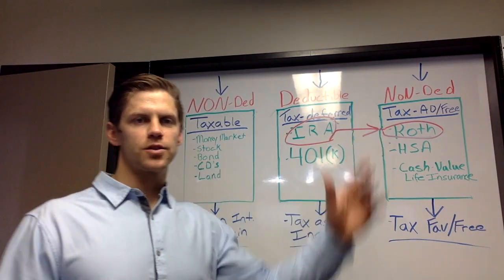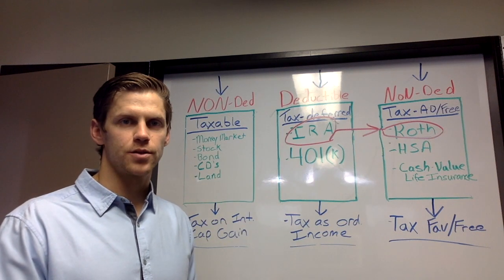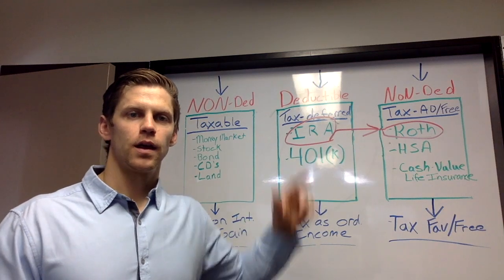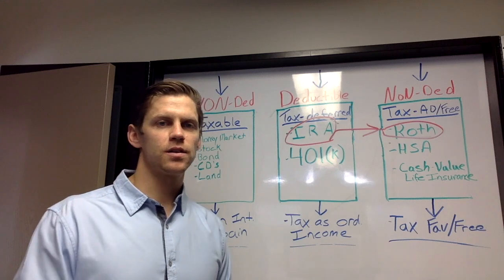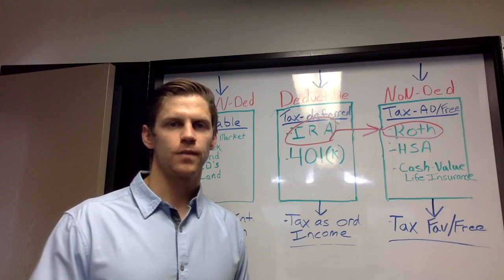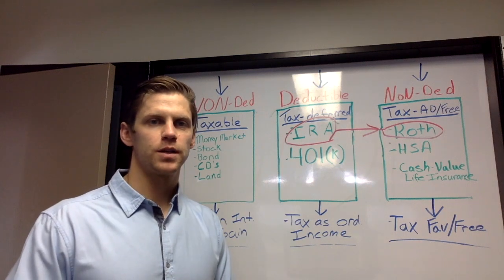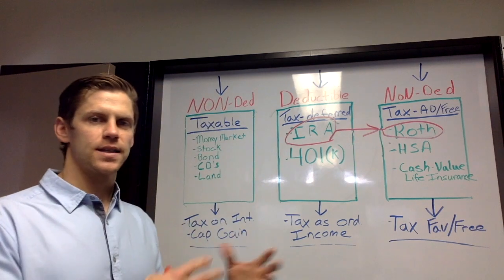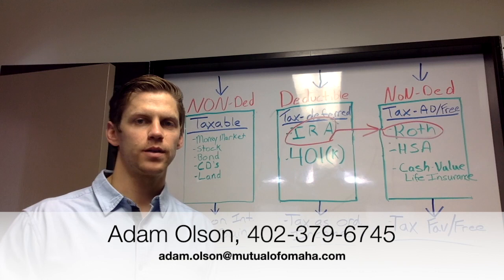Simple Financial Planning Sketch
Video to help you think about your personal financial plan.